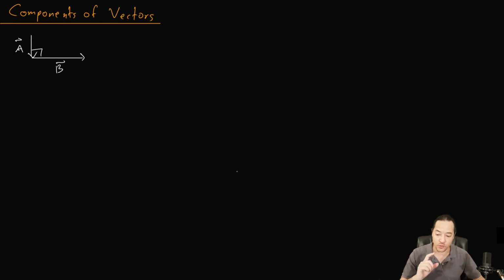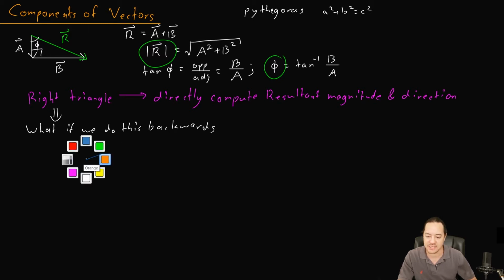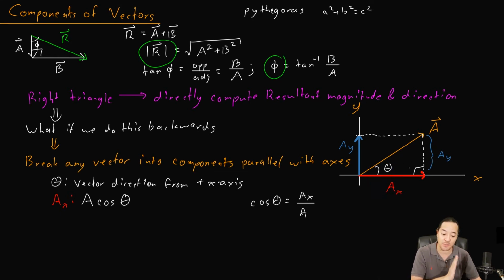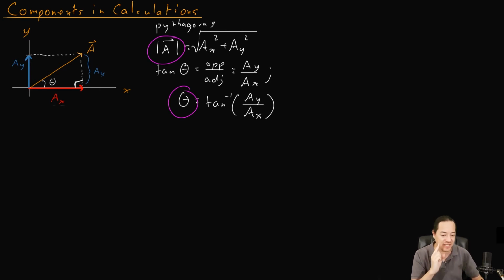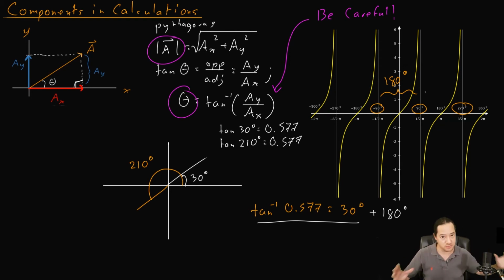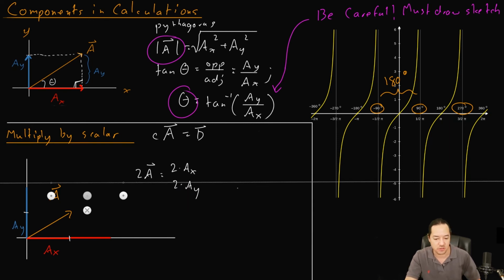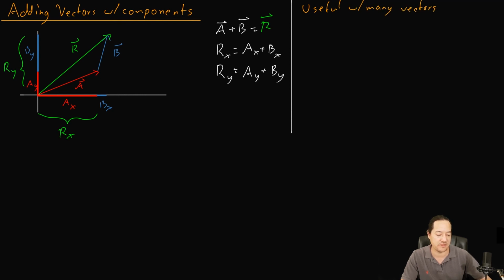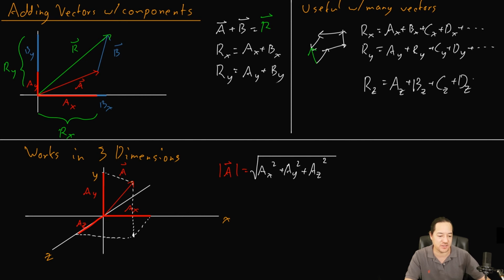1.8 - Components of Vectors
Check my website for online tutoring and to download exercises for the next lesson

00:00 Making Vector Components
An arbitrary vector A can be broken down into x and y-axis components using trigonometry as long as you have some angle θ that it makes with the positive x-axis.

In this case the side Ay is the side opposite θ, while the side Ax is adjacent and the length of vector A is the hypotenuse of a right triangle.

Since sin(θ)=opposite/hypotenuse and cos(θ)=adjacent/hypotenuse

Using trigonometry we can see that:

Ay=Asin(θ)
Ax=Acos(θ)

In this way we can decompose any arbitrary vector into x and y components.
Note: the components Ax and Ay represent magnitudes and are not vectors. In a future lesson we will see how to transform them into component vectors.

09:17 Reconstruct a Vector from its Components
If we have the components to a vector, then it is possible to reconstruct its magnitude and direction.

To reconstruct the magnitude of an arbitrary vector A we can use the Pythagorean Theorum a2+b2=c2. In our case a & b are the components and the vector is the hypotenuse c, so:

A = √(A2x + A2y)

Likewise we can also derive the angle θ that the vector makes with the positive x-axis. Recall that:

tan(θ)=opposite/adjacent = Ay/Ax
θ = tan−1(Ay/Ax)

Warning: the angle theta you get from the inverse tan function can be a bit ambiguous because the tangent function repeats every 180 degrees. For example this means that tan(20)=tan(200) because 20 + 180 = 200. So to determine the actual quadrant that the vector lies in, you should make a brief sketch of the vector by paying attention to the signs of the components.

16:51 Multiplying by a Scalar
Multiplying a vector by a scalar is very easy when using components.

If D=cA then

Dx = cAx
Dy = cAy
We could extend this concept into 3 dimensions by saying that
Dz = cAz

20:33 Adding Vectors with Components
We can also use components to quickly and easily add vectors together. If R = A + B + C then
Rx = Ax + Bx + Cx
Ry = Ay + By + Cy
Rz = Az + Bz + Cz

Finally we can also compute the magnitude of a 3 dimensional vector use an extended version of the pythagorean theorum: a2+b2+c2=d2 thus
A = √(A2x + A2y + A2z)